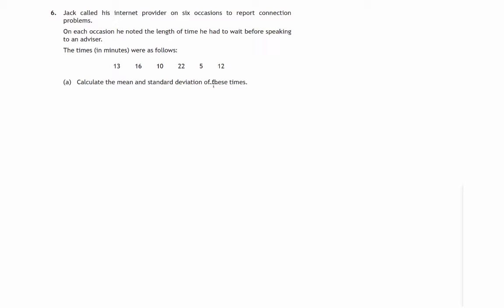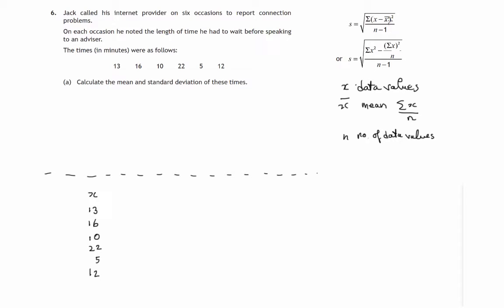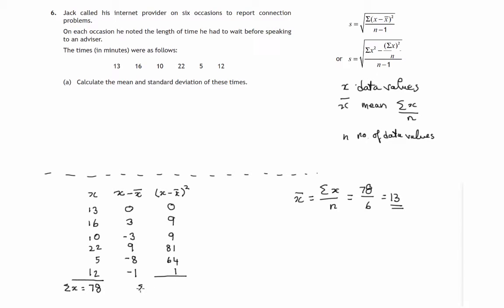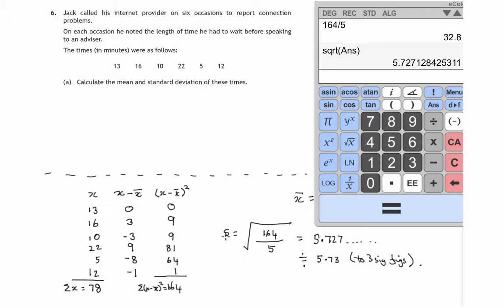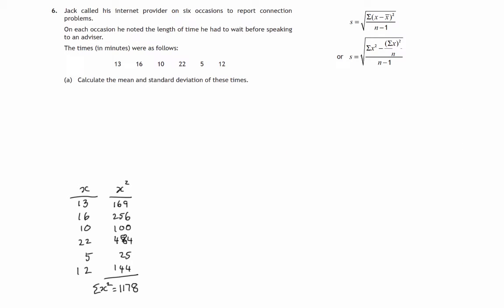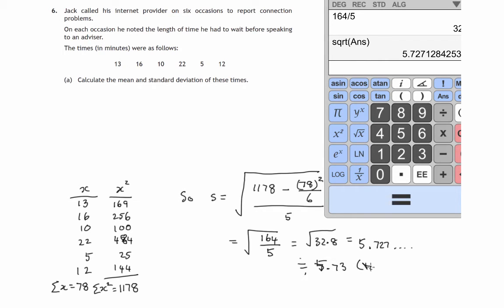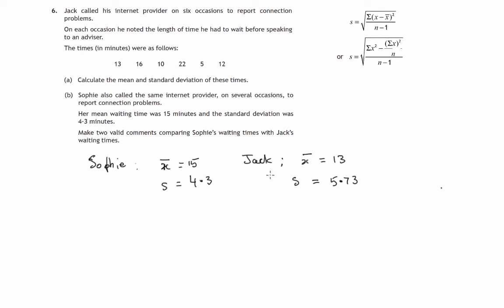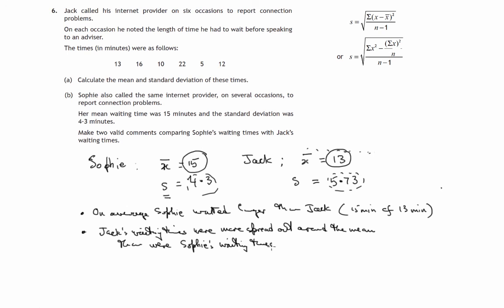Q6 Paper 2 SQA 2016 National 5 Mathematics Exam.